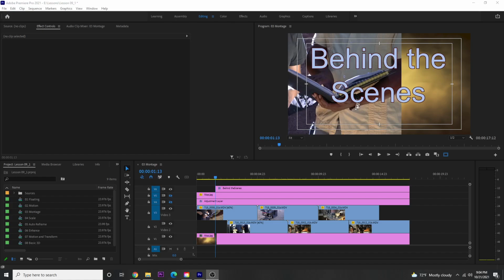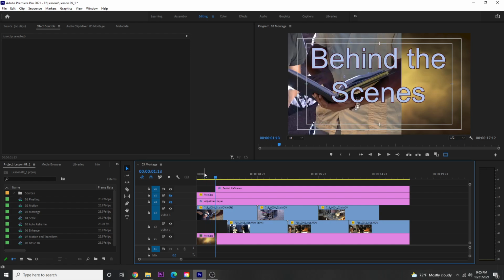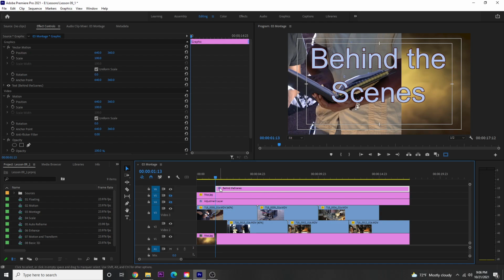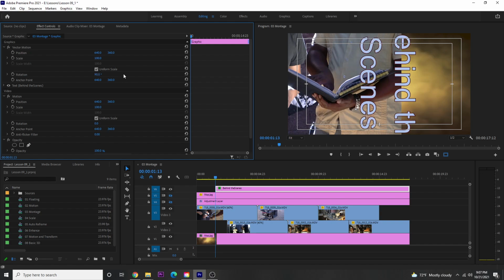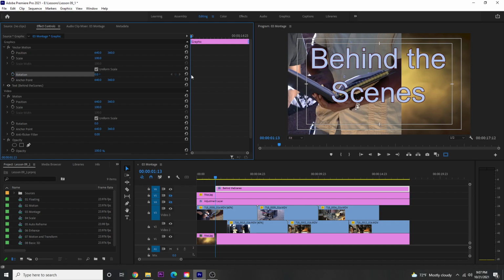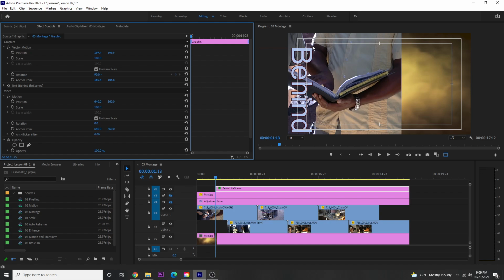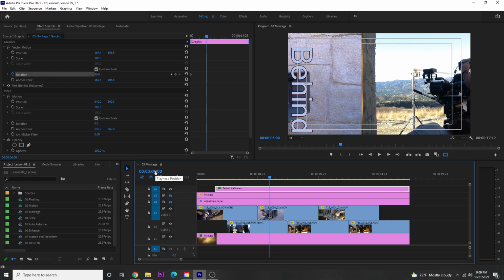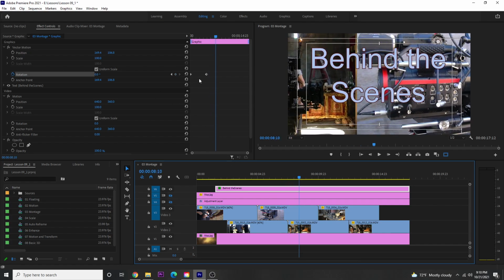Adobe Premier Pro Chapter 9.4 Rotation & understand anchor point